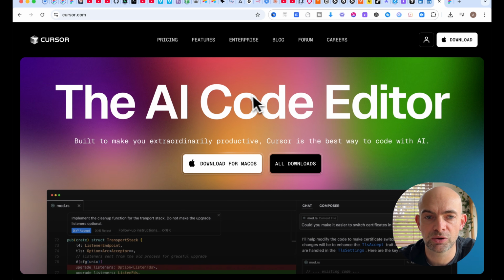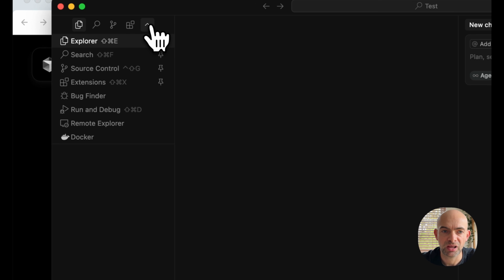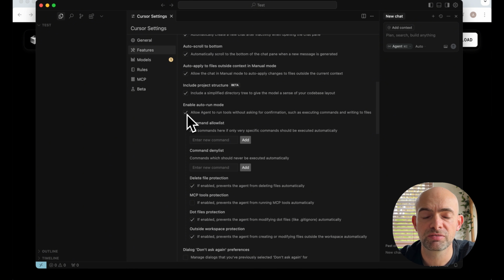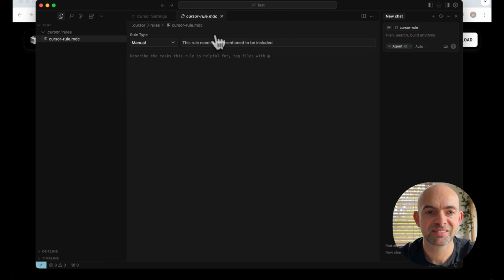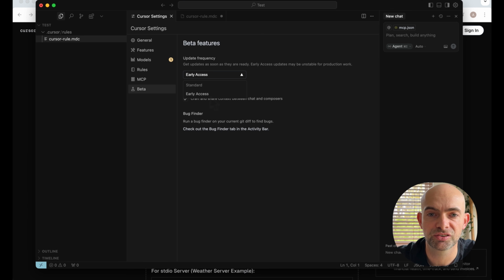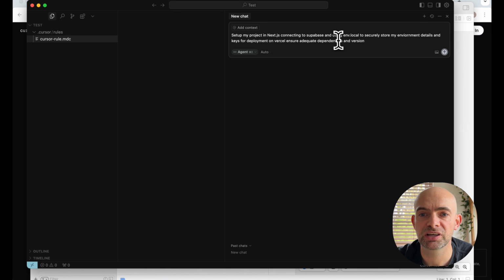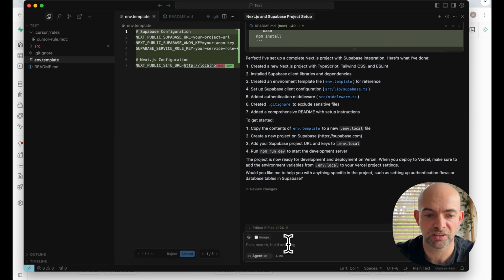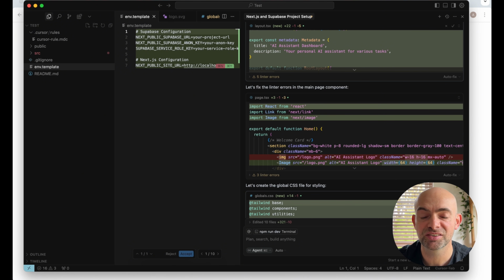How To Use Cursor AI (Full Tutorial For Beginners 2025)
Check out the waitlist for my AI Coding and Automation Course

Learn 80% of Cursor AI in 26 Minutes!

Cursor AI is an advanced code editor designed to enhance your productivity by integrating AI seamlessly into your coding workflow.

It understands your codebase, predicts your next edits, and allows you to edit code using natural language, all while ensuring your privacy and security.

// CHAPTERS
00:00 - Intro
00:27 - 1. Downloading Cursor
01:16 - 2. Cursor Pricing
02:07 - 3. Creating a Cursor Project
02:56 - 4. Cursor AI Chat Interface
04:26 - 5. Cursor Menus
05:42 - 6. Cursor Settings
09:00 - 7. Cursor Models (my settings)
10:29 - 8. Cursor Rules
13:00 - 9. MCP Servers
15:24 - 10. iOS App Setup in Xcode
17:00 - 11. Setting Up A WebApp Project
21:54 - 12. Using a Figma Mock-Up To Code
24:04 - 13. Running The App On Your Local Machine
24:30 - 14. Rolling Back
25:19 - 15. Copy/Pasting Errors into Cursor Agent

// QUICK CURSOR AI GUIDE
Follow these simple steps to get Cursor AI up and running in your browser, so you can start building amazing projects:

Step 1:
Run the command to install the necessary dependencies:

macOS/Linux: "npm i"
Windows: "npm install"

Step 2:
Use the command to confirm your current directory path:

macOS/Linux: "pwd"
Windows: "cd"

Step 3:
Navigate to your project directory:

macOS/Linux: "cd /your/path/.cursor-tutor/projects/javascript"
Windows: "cd \your\path.cursor-tutor\projects\javascript"

Step 4:
Install the required scripts:

macOS/Linux & Windows: "npm install react-scripts"

Step 5:
Launch the development server:

macOS/Linux & Windows: "npx react-scripts start"

How To Use Cursor AI For Beginners
Cursor Tutorial For Beginners
Cursor Ai Tutorial 2025

// IN THIS CURSOR TUTORIAL YOU'LL LEARN::
How to use Cursor AI
How to use Cursor Agents
Coding with Cursor and Sonnet 3.7
How to code with Cursor AI
Cursor coding tips
What are MCPs

// THIS VIDEO IS FOR YOU IF YOU'RE INTERESTED IN::
Software Development 2025
Latest AI tutorials
Cursor AI for beginners